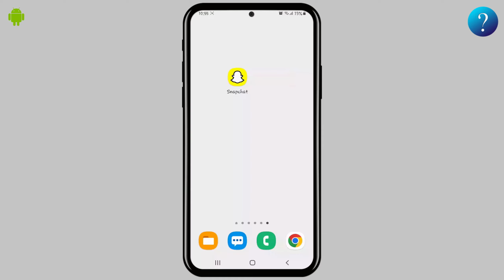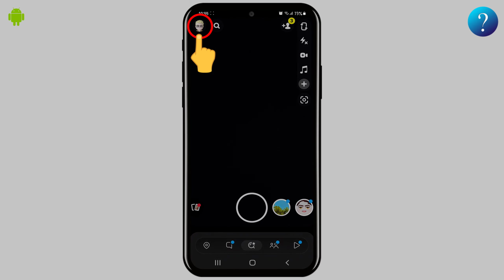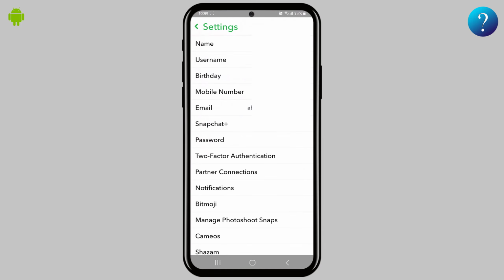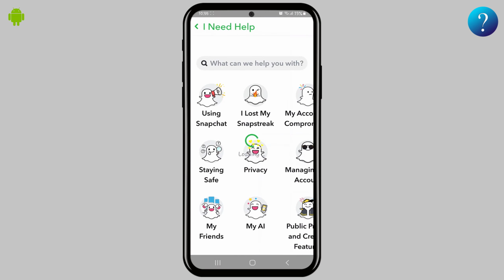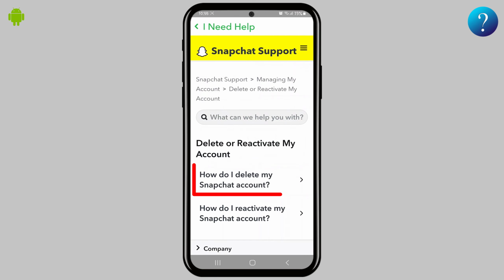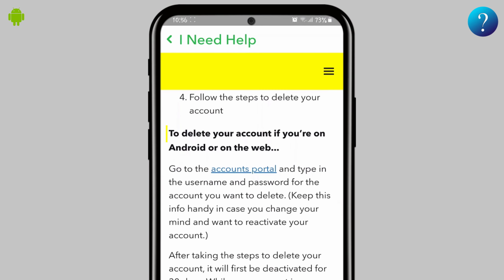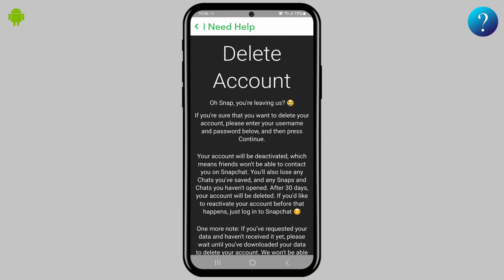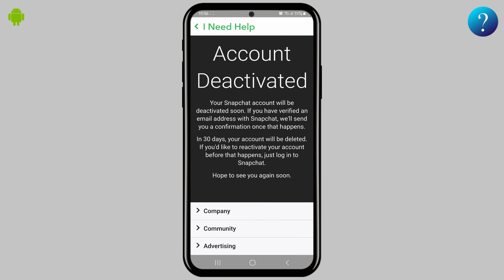How to delete snapchat account permanently 2023 - new update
How to Permanently Delete Your Snapchat Account - Step-by-Step Tutorial, In this video, we will guide you on how to delete your Snapchat account. If you have decided that you no longer want to use the popular social media app, this step-by-step tutorial will show you how to permanently delete your account. We'll cover everything from accessing the Snapchat website to submitting your account deletion request, so you can be confident that your account will be gone for good. We'll also discuss some important things to keep in mind before deleting your account, such as what happens to your data and how to save your memories.